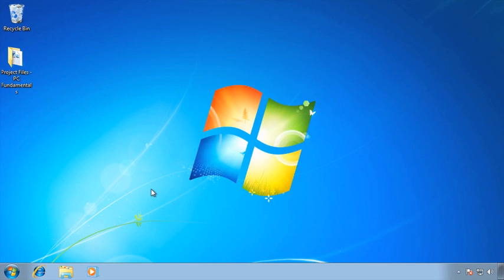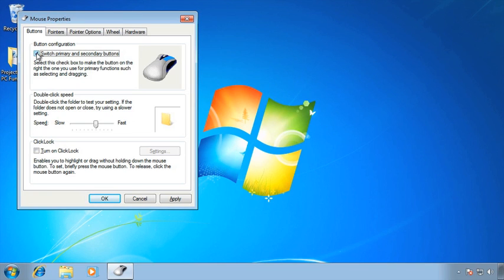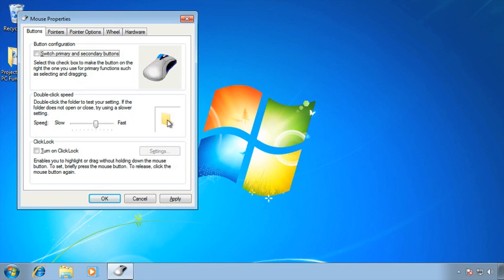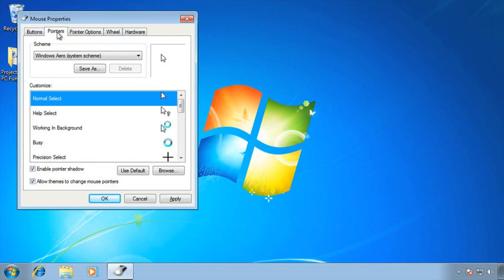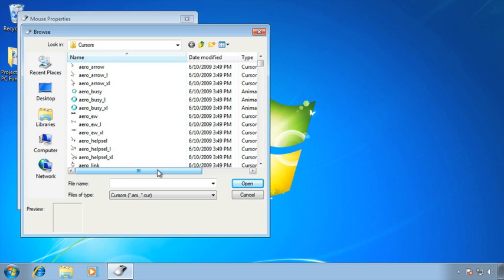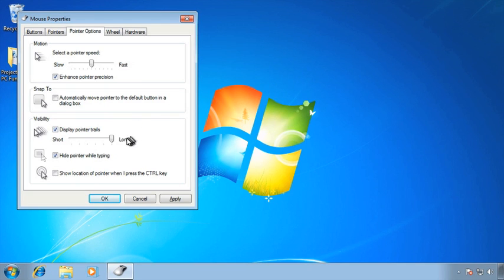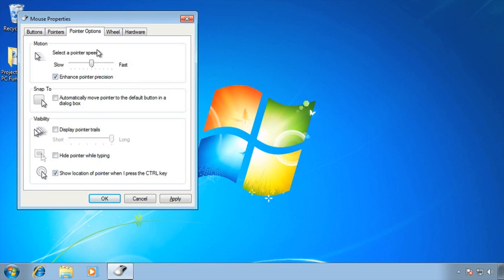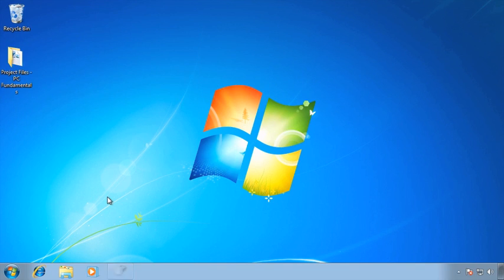Chapter 2 THE MOUSE P4 BY ALOKBlog4u